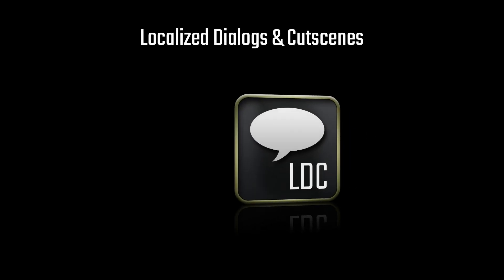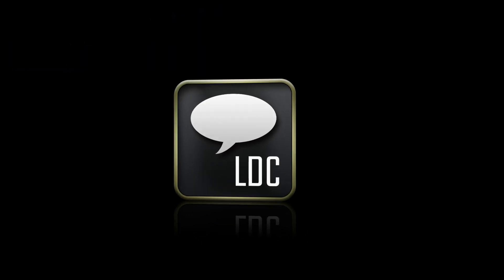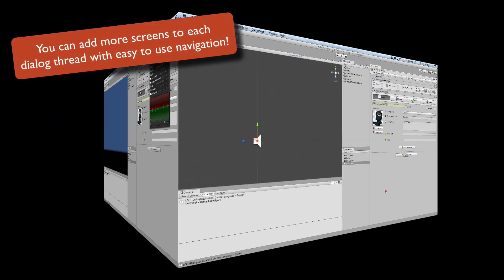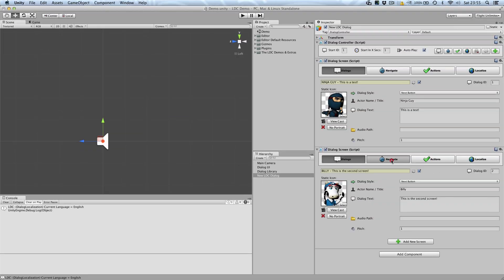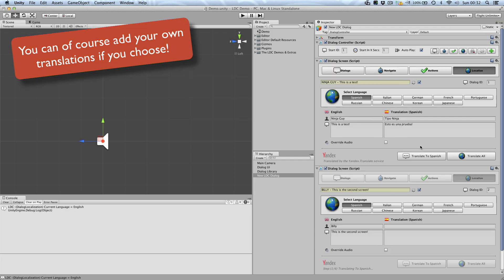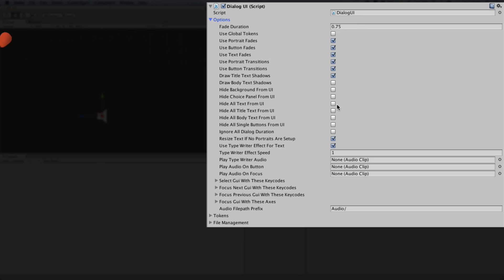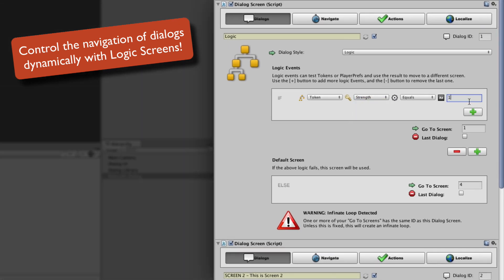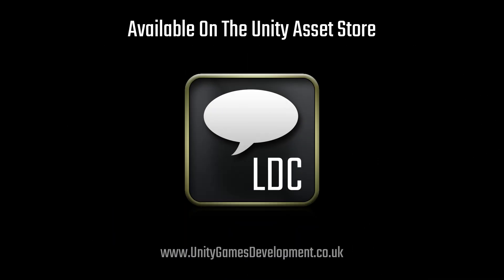LDC: Localized Dialogs & Cutscenes Plugin - For Unity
LOCALIZED DIALOGS & CUTSCENES - For Unity

LDC is an amazingly intuitive HD Cutscene and Dialog UI System! Revolving around easy to use custom editors, this industry proven framework can effortlessly create powerful localized GUIs for cutscene style dialogs, visual novels, user prompts, passwords, tutorials and more!

Automatically translate your dialogs into 6 languages with a single click! Build once, deploy anywhere! Now with support for Google Spreadsheets! Works on Desktop, Web, Flash & Mobile with resolution independence! Compatible With Unity 3.5 and 4!

LDC FEATURES

- Create powerful Dialogs with NO scripting!
- Work in teams with Google Spreadsheets!
- Multiple-choice Dialogs!
- Data Entry & Password Screens!
- Create titles, intros, chapters and more!
- Create Popup alerts and splash screens!
- One click translation into 6 languages!
- Visually Script Navigation With Logic Screens!
- Token System with built-in Actions!
- Built-in (Save/Load) File Management!
- Create, edit and delete PlayerPrefs!
- Animated Icons, Actors & Backgrounds!
- Add graphics and animations to buttons!
- Transitions with Fades & Motion!
- Intuitive Image & Animation Libraries!
- Sequence GameObjects with Actions!
- Audio with built-in Actions!
- Fine control of all UI motion, fades, etc!
- Easily modify UI themes with GUISkins!
- Supports Touch, Keyboard, Mouse & Joypads!
- Dialogue Localization & External APIs
- Works with any Unity project (C#, JS, or Boo)!
- Integrates with PlayMaker & uSequencer!
- FULL source (No DLLs!), Demos & Docs!